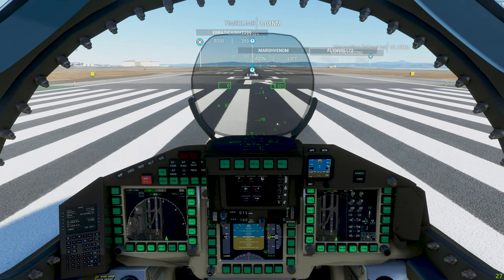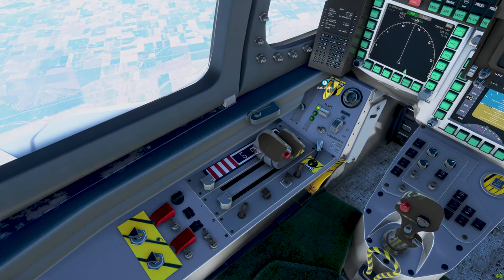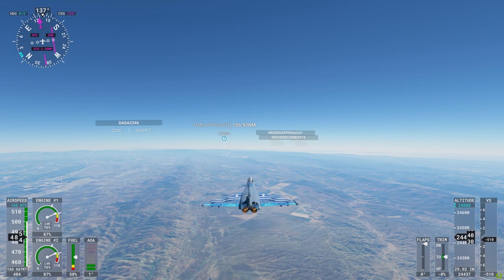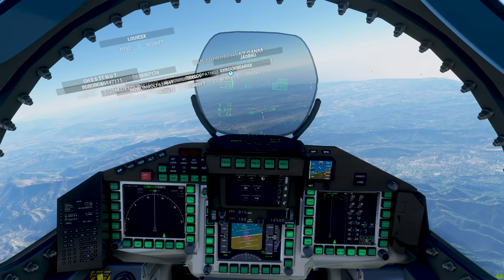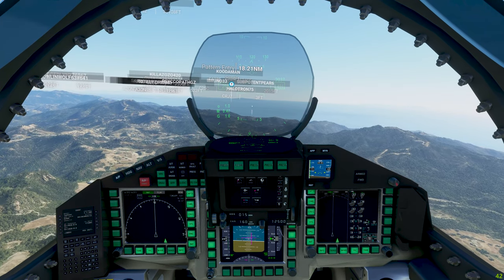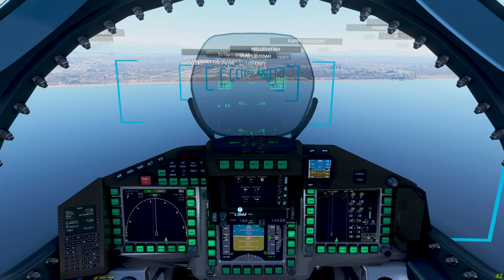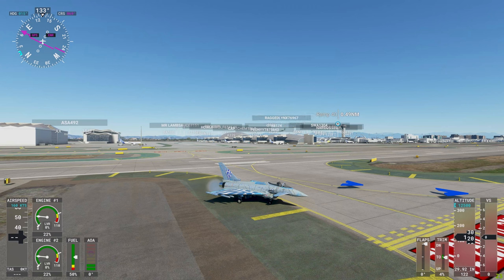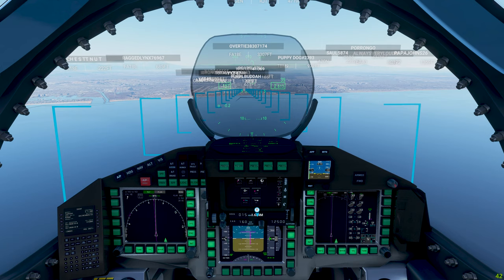Microsoft Flight Simulator SF to LA 30 Minutes Eurofighter Typhoon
I decided to take the Eurofighter Typhoon out for a ride, flying from San Francisco to Los Angeles. The flight time was 30 minutes!

The weather was set to "clear". It was a beautifully fast fligh from Northern to Southern California.

I'm having some issues with the game video looking washed out. I've done my best to clean it up in Premiere Pro.

Graphics on High-End,  Aurora R11 + RTX 2080 Ti (overclocked).

Music Credits

0:00 Opening Titles
0:45 Take Off
29:39 Landing
41:27 Closing Credits